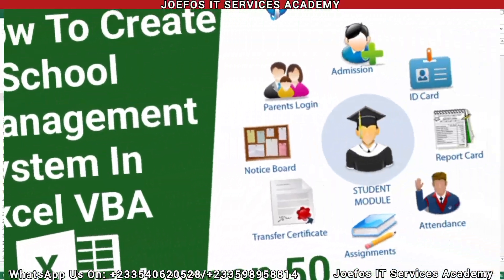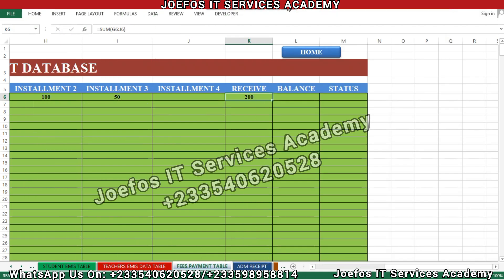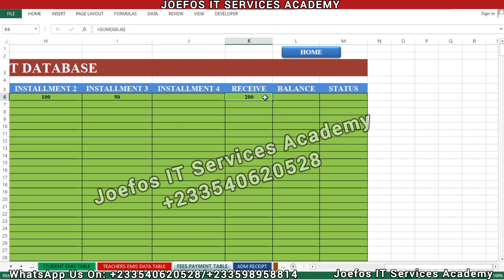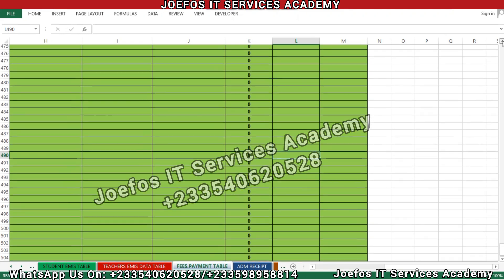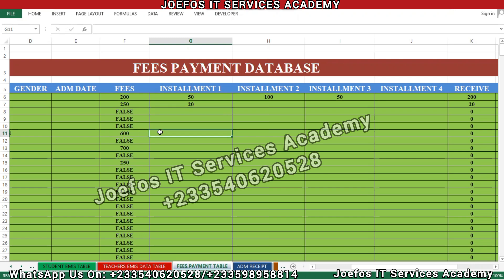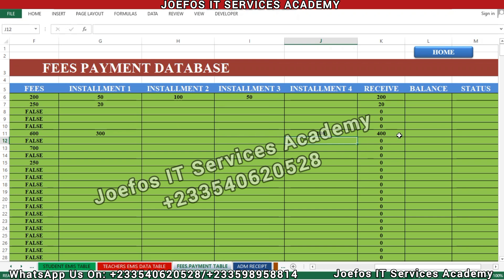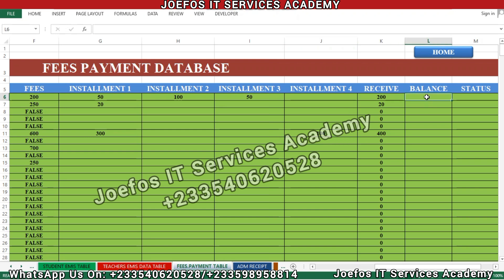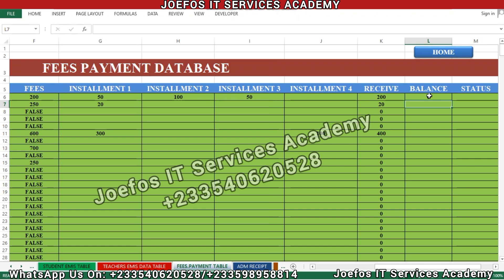How To Create A School Management System in Microsoft Excel | Step-by-Step Tutorials Lesson 50